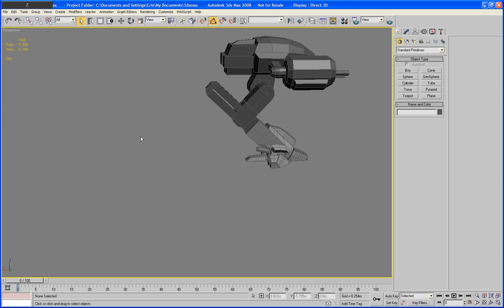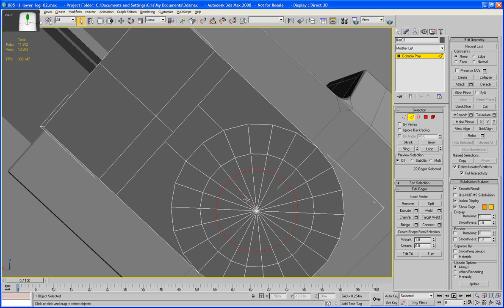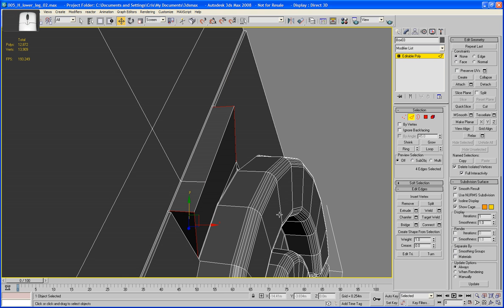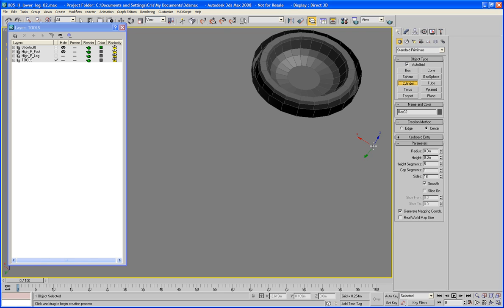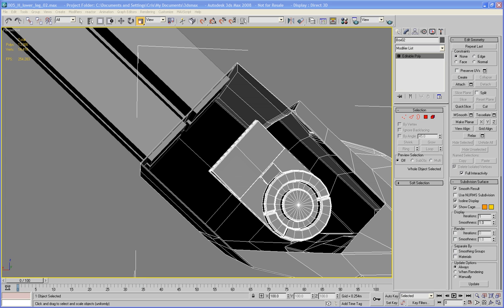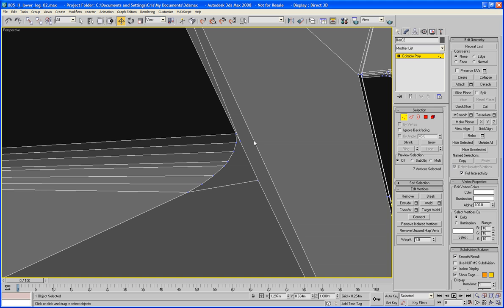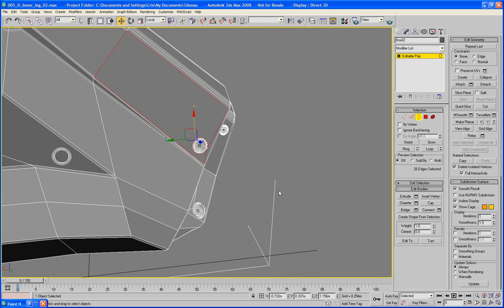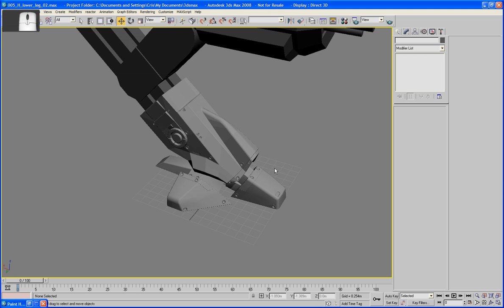3D宫殿 Next Gen Game Dev In UT3 3dsmax DVD1 14)